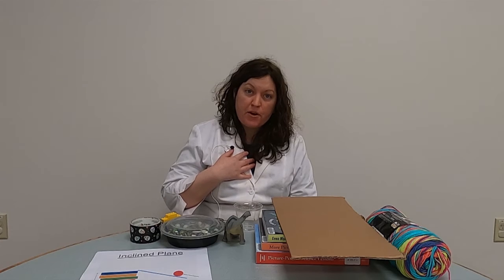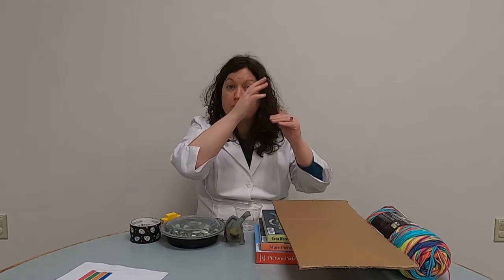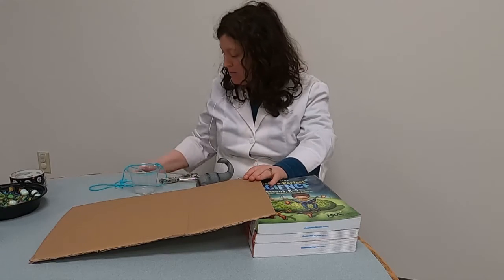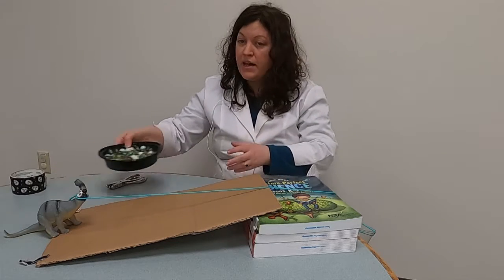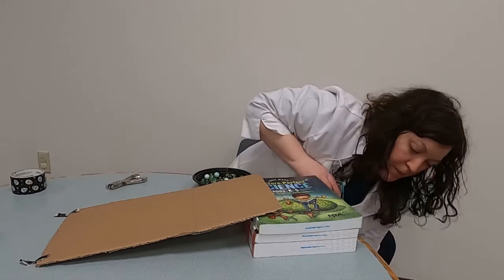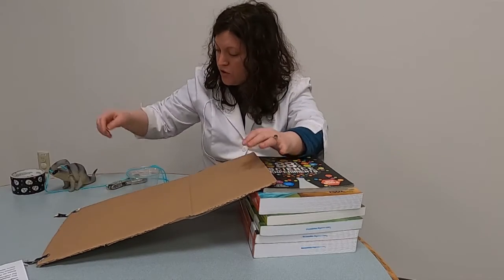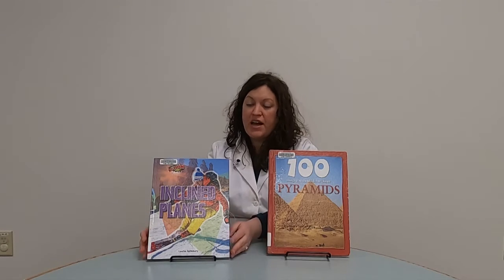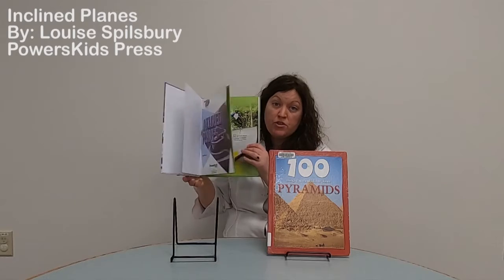Super Science - January 2023 - Inclined Plane (ramps) Experiments for K-5 (1/2/23)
In MRL's Super Science videos Ms. Stephani will share with you science experiments to do at home with common household products. In this video we use cardboard, thick books, small toys, and marbles to experiment with inclined planes. So, get your adult and your science lab coat have fun exploring what it takes to move an object up a ramp of varying degrees of steepness. Warning: An adult should always be present to help and/or to supervise young scientists.